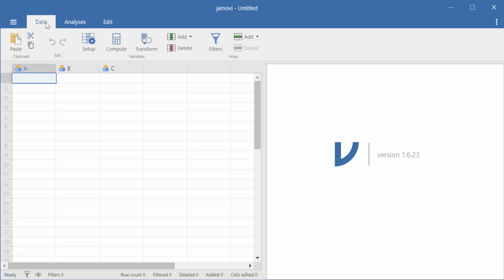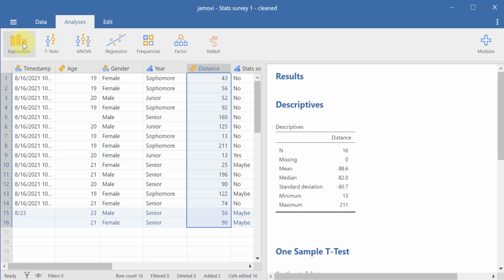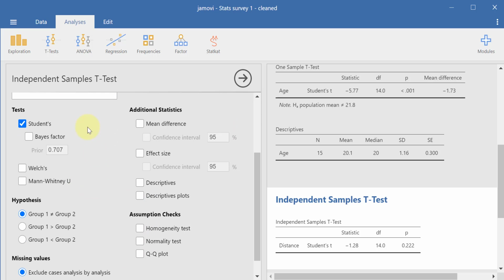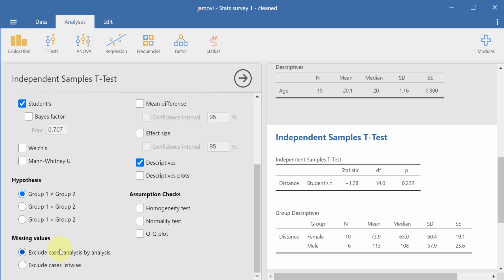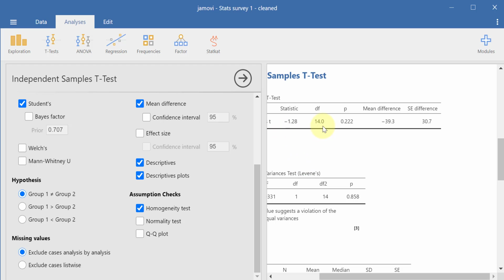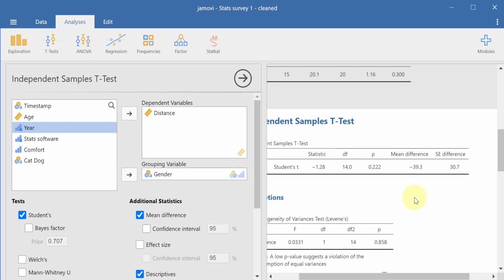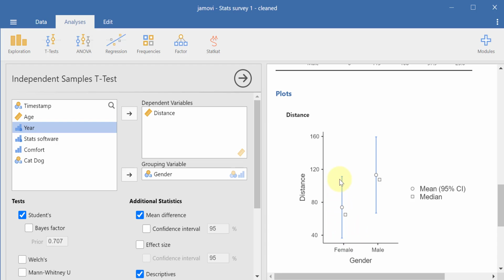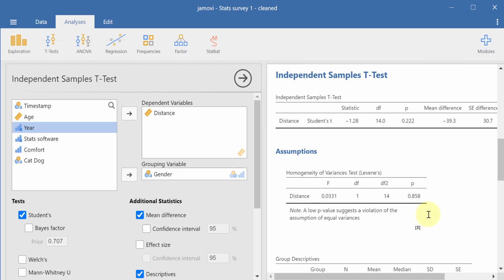independent samples t-test Jamovi demo